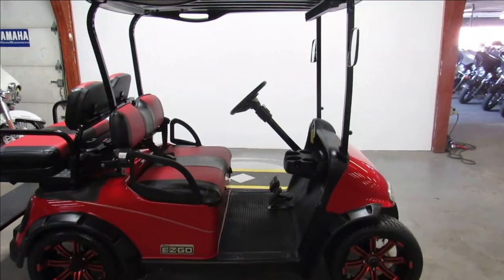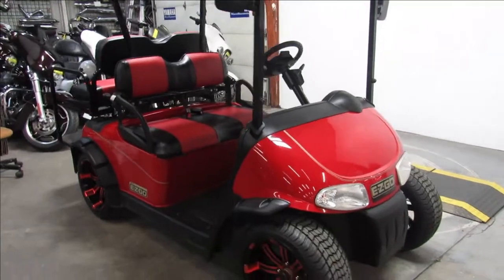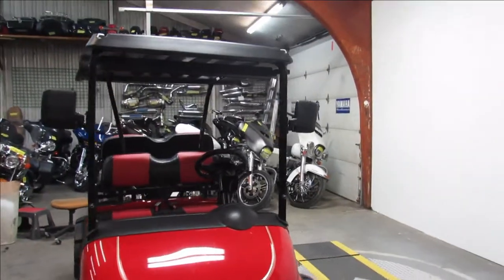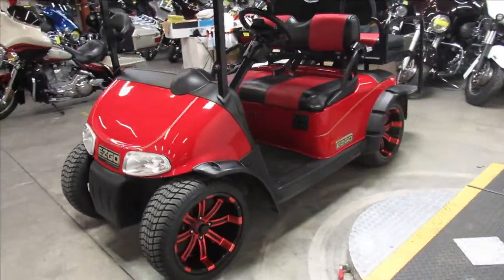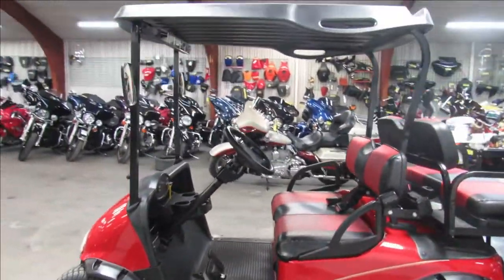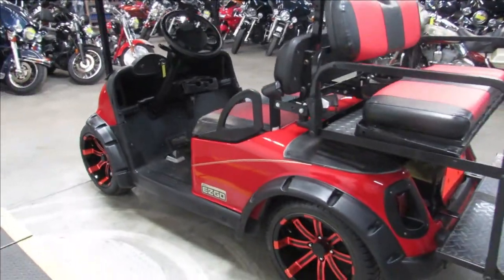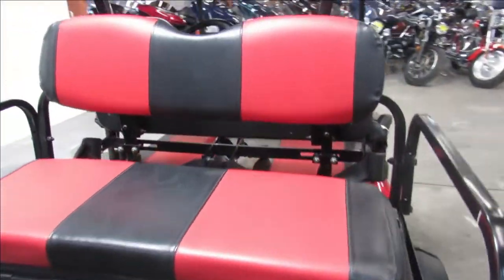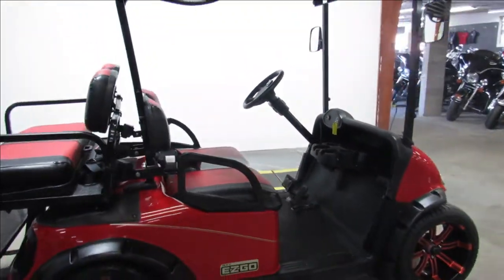2012 E Z GO GOLF CART U5551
2012 EZ GO GOLF CART FOR SALE WITH ALL THE EXTRAS! BRAND NEW BATTERIES, 48 VOLT WITH CHARGER. CUSTOM SEATS, FOLD DOWN REAR SEAT, BRAND NEW RIMS AND TIRES, ROOF, REAR VIEW MIRRORS, BLINKERS, HEADLIGHTS, SEAT BELTS AND INCLUDES CHARGER! GREAT CART FOR THE MONEY!